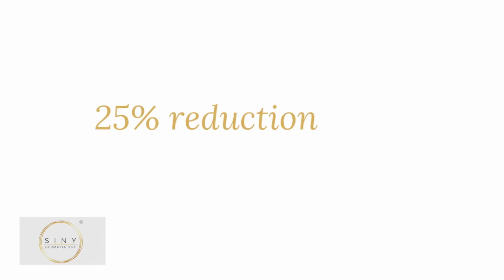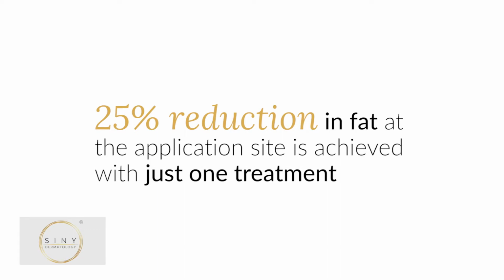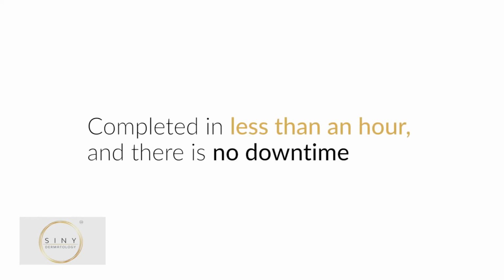Coolsculpting by Dr. Anna Karp - SINY Dermatology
SINY DERMATOLOGY channel is an educational videos for the viewers to obtain reliable cosmetic, laser surgical aesthetic procedural information. The information presented here is not intended as specific medical advice and is not a substitute for professional consultation. These videos are not a replacement of a professional consultation to establish if you are the right candidate.